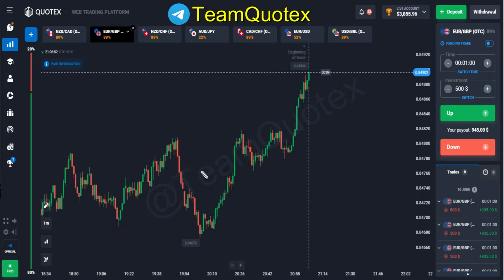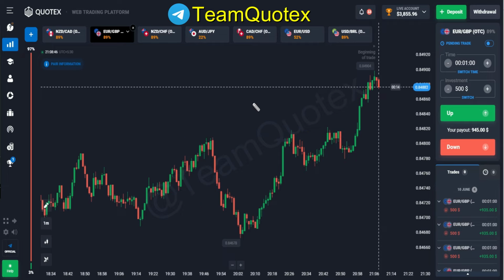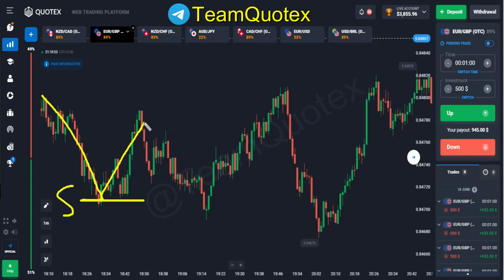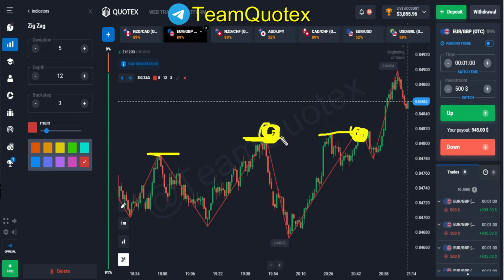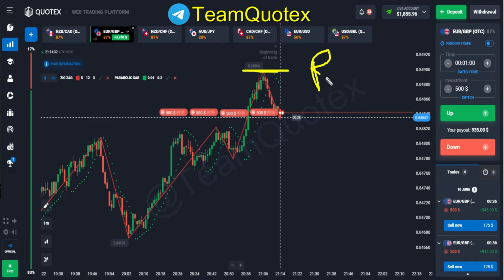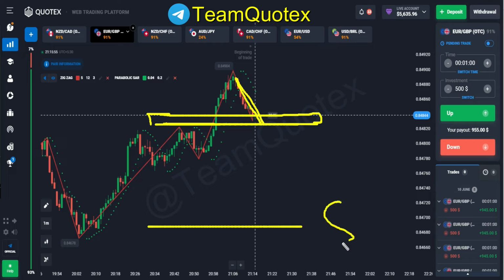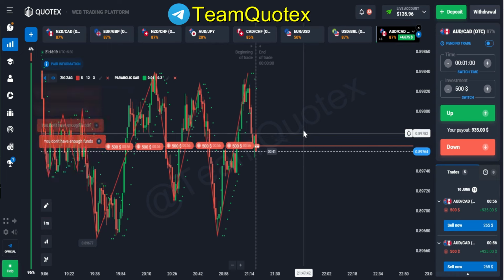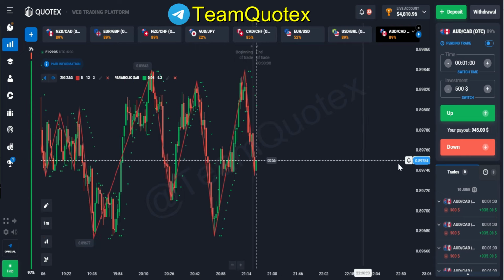Quotex Trading Strategy For Beginners 2023 | 1 Minute Quotex Trading Strategy | STOP LOSSING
About Quotex Trading:

Quotex Trading is a channel that helps you learn how to make money by trading Quotex Broker and others. We teach you about binary and forex trading and show you how to improve your skills. Every day, we do live trading and explain how it works.
We share effective trading strategies for free on the Quotex Platform. We also provide predictions for the Quotex Trading  and recommend good stocks to invest in.
Remember, this channel is for learning purposes only. If you decide to trade in the real market, be careful and test your strategies before risking your money."

Quotex
Quotex Trading
Quotex Strategy
Quotex Trading Signals
Quotex Deposit
Quotex Broker